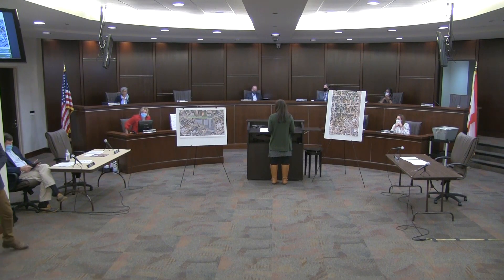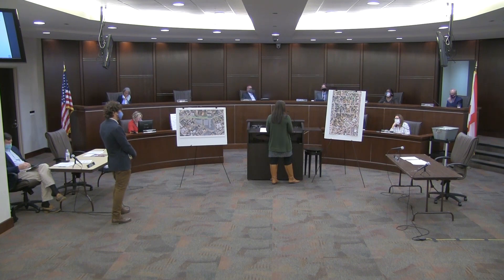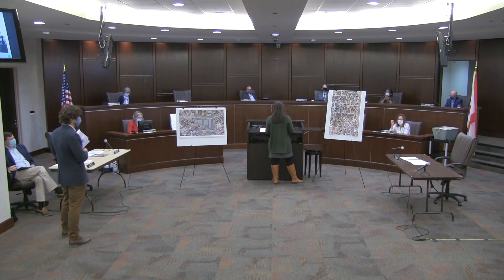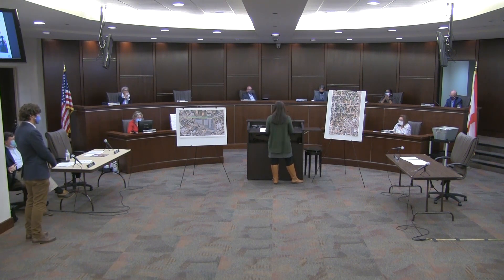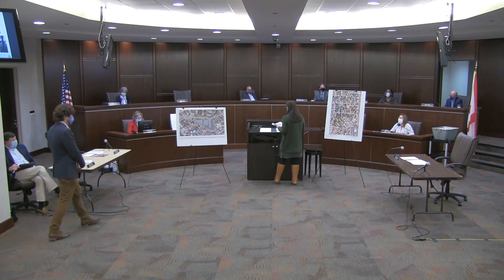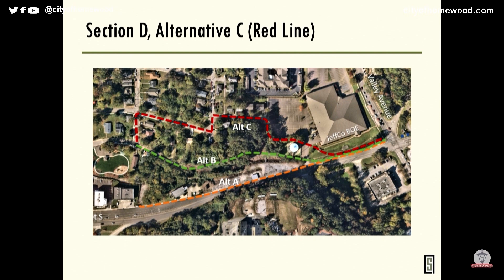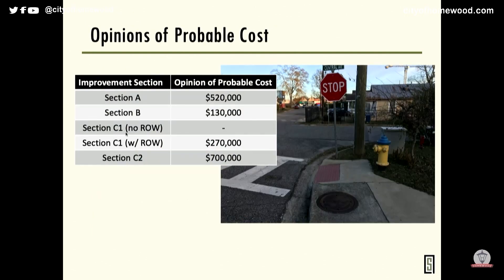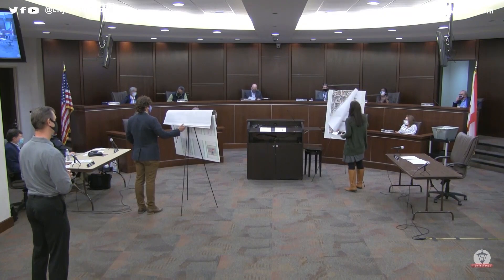Homewood Planning & Development Jan. 25, 2021